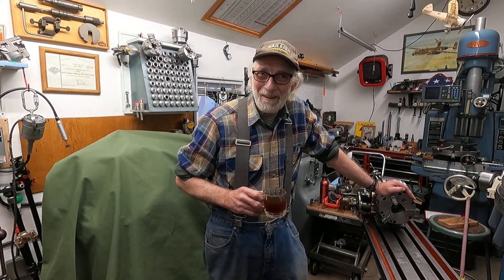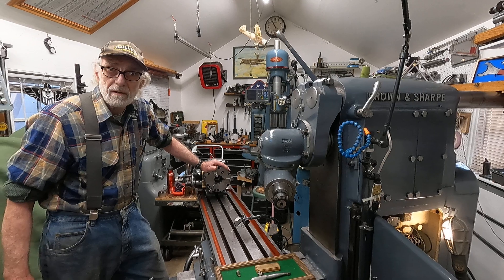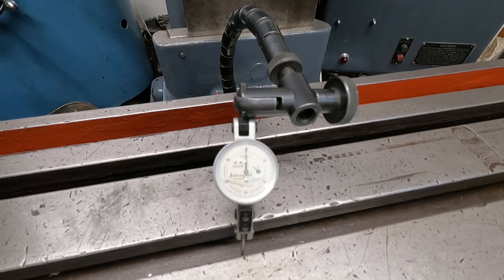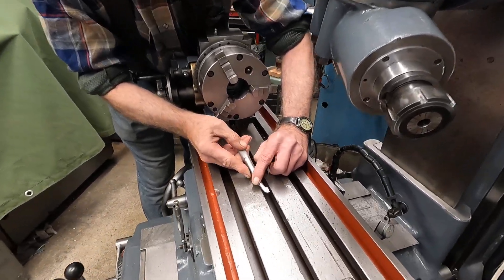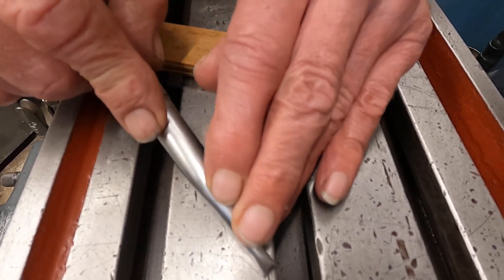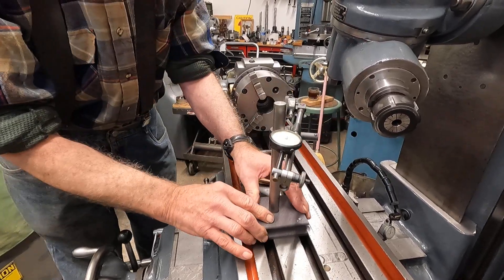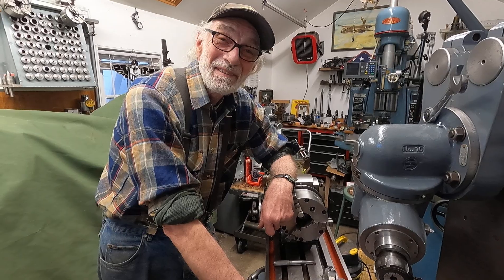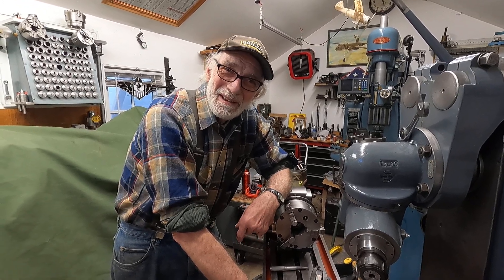Brown & Sharpe milling machine dividing head and table slot alignment.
An often-forgotten feature on the best horizontal milling machines is that the table slots are accurately aligned with the machine, to ensure accurate work with a dividing head that is aligned to the machine by using precision fit keys on the bottom of the dividing head.  A dial indicator placed on the inner edge of the table shows this important feature to machinists as the table is traversed.
 Today the much lighter Bridgeport vertical milling machines are much faster to use but certainly not a more accurately made machine then a quality horizonal milling machine. The current low cost of horizontal milling machines may be attractive for the home garage machine shop.